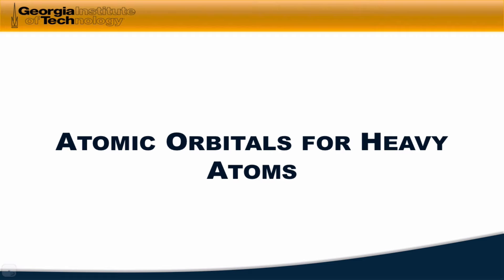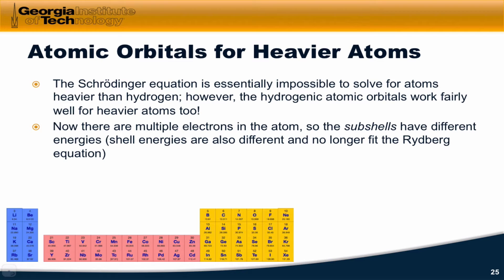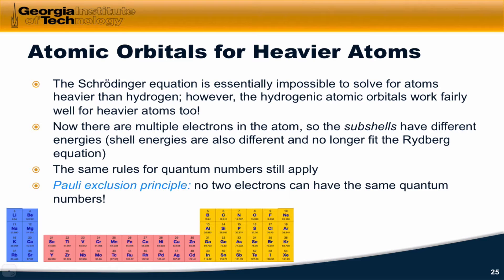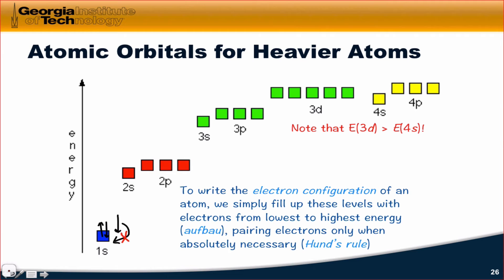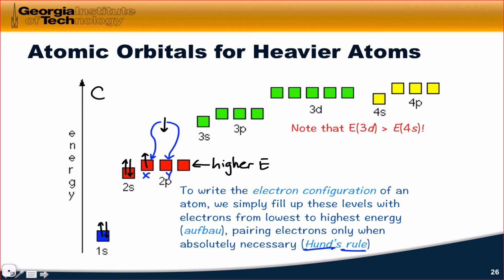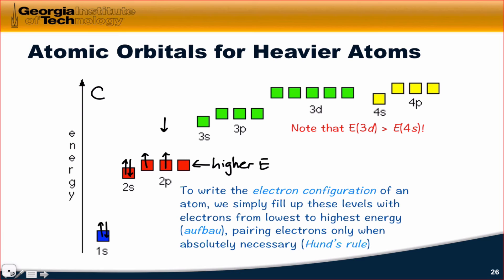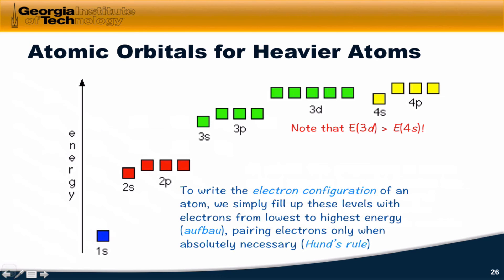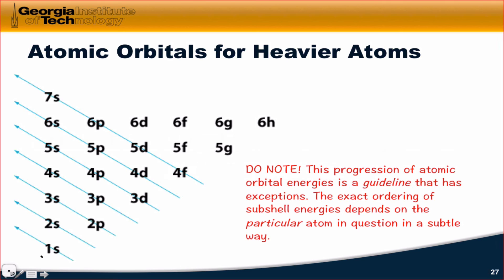Atomic Orbitals for Heavy Atoms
Using the hydrogenic orbitals for heavy atoms. Writing orbital energy diagrams and electron configurations for heavy atoms. Caveats about the atomic orbital scaffold.